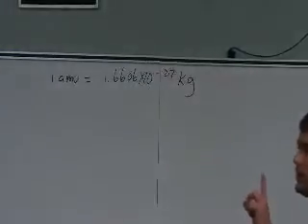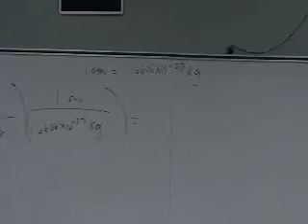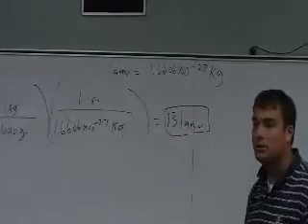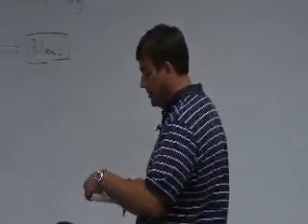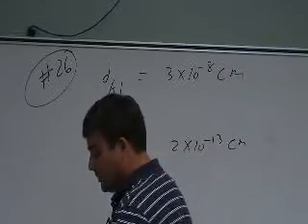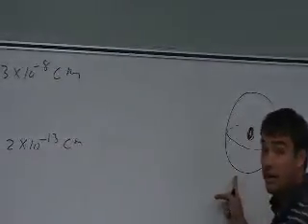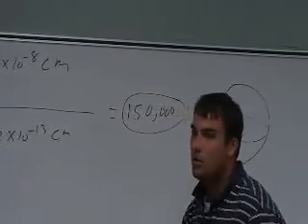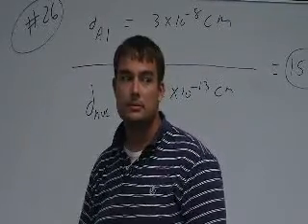FSCJ Chem 1025 Joe King Chapter 5 & 10- Begining of Lecture 1a of 5.mp4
***Be sure to watch Introduction to Chap 5 & 10*** SEE BELOW!

Chapter 5 & 10 Introduction.mp4